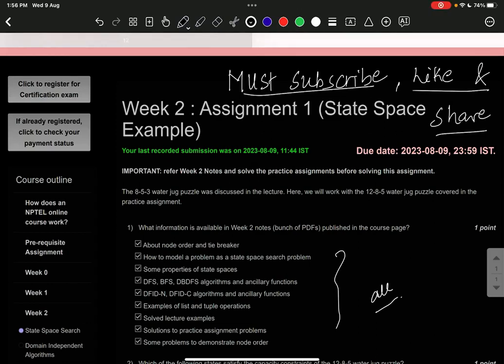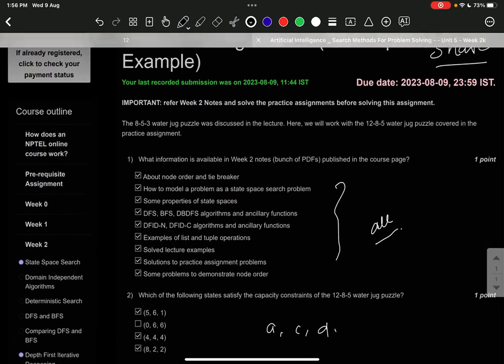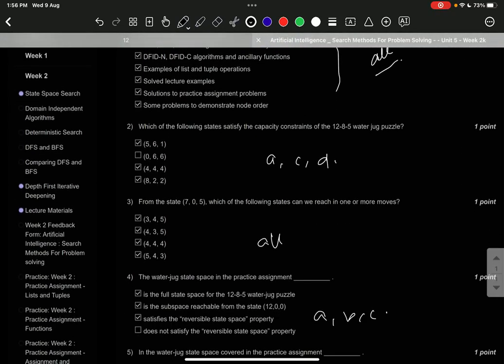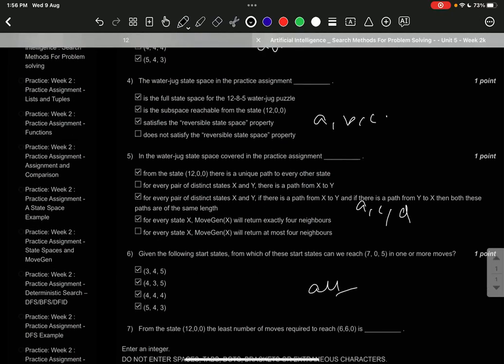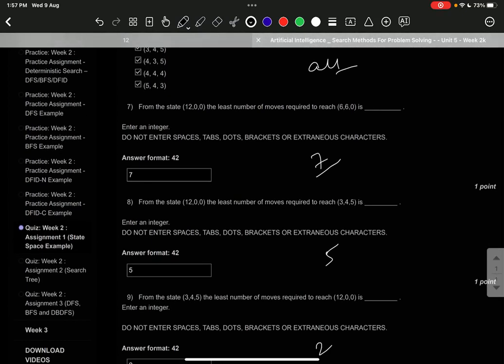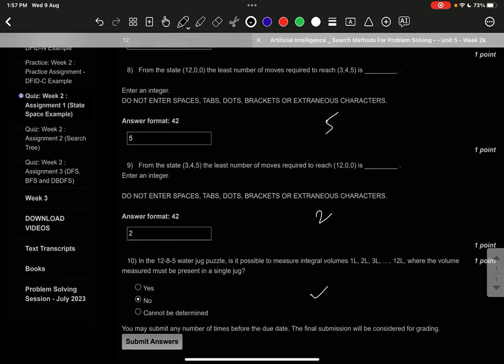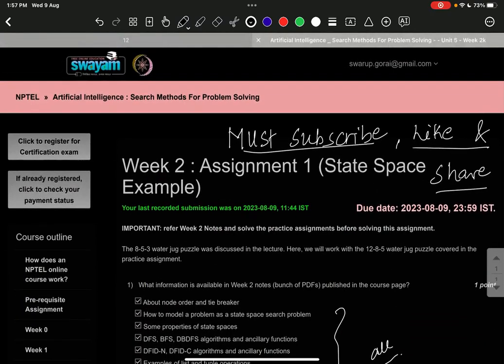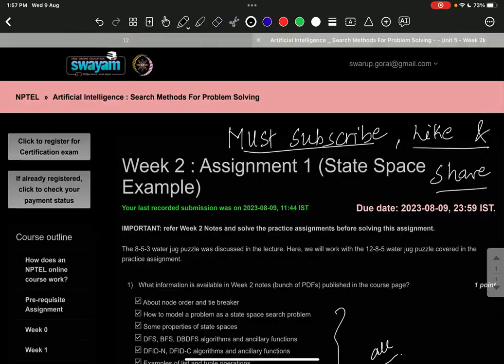Artificial Intelligence : Search Methods For Problem Solving WEEK-2 ASSIGNMENT-1 SOLUTION